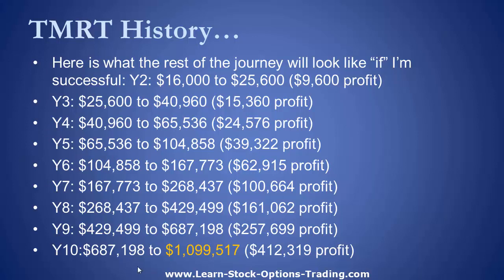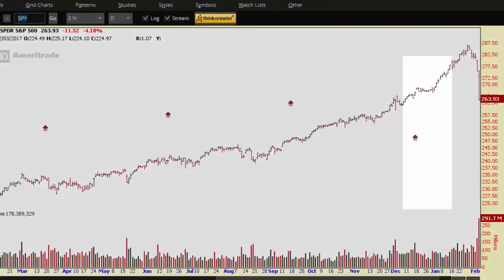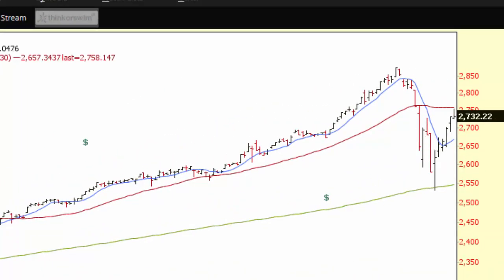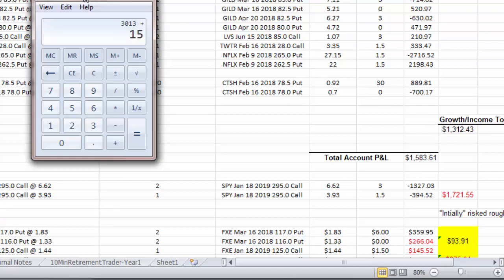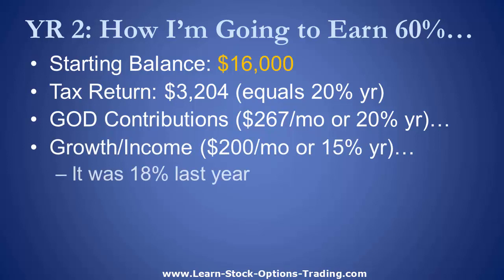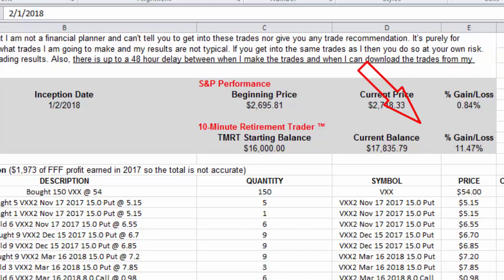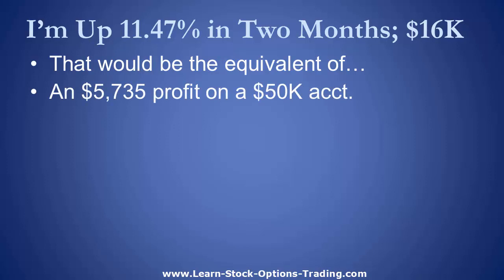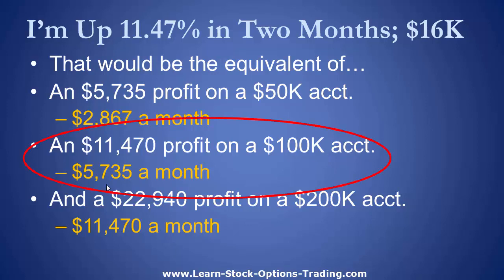10-Minute Retirement Trader performance as of February 2018